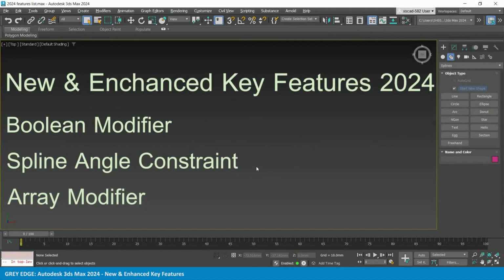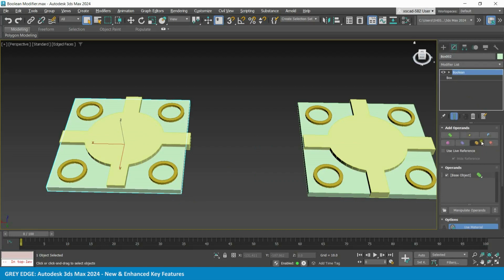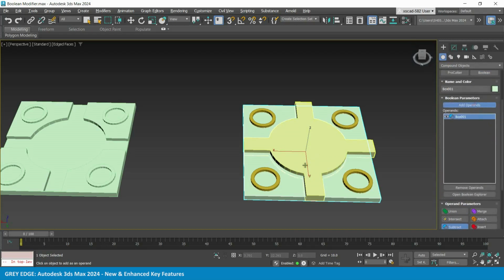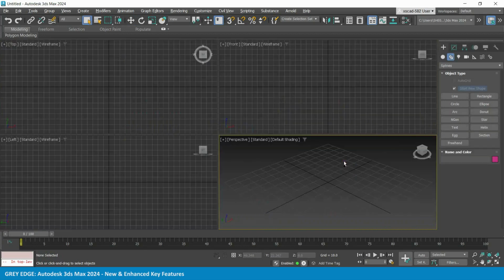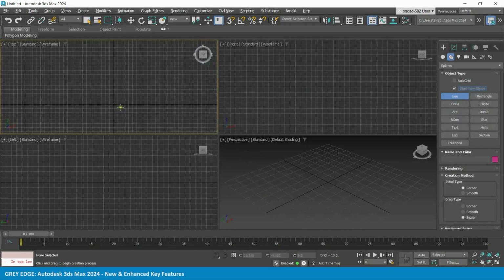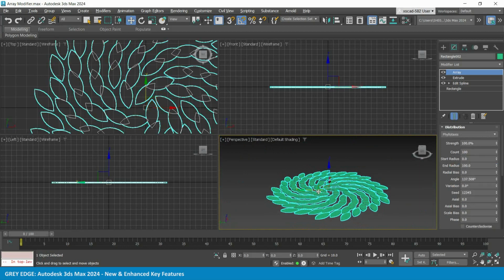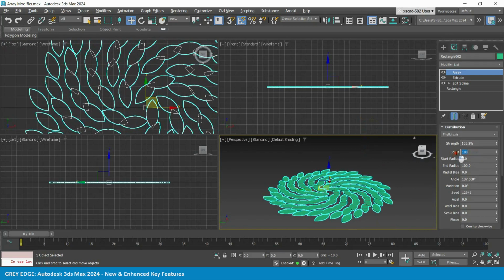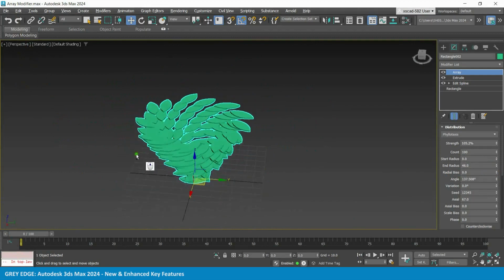3ds Max 2024 Key New Features - Boolean Modifier | Spline Angle Constraint | Array Modifier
Dive deep into the capabilities of 3ds Max with our detailed tutorial on its newest features! Whether you're a budding designer or an experienced professional, this video will enhance your skills and show you how to leverage these tools to create stunning visuals.